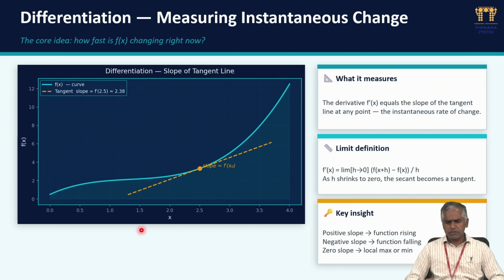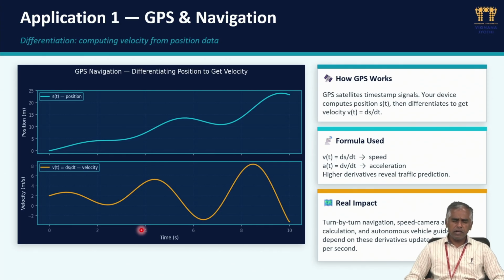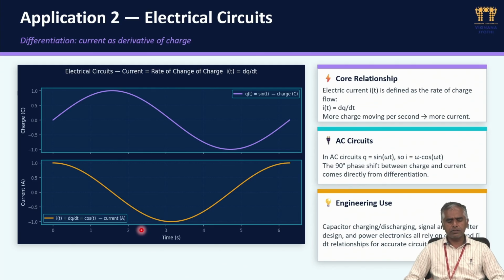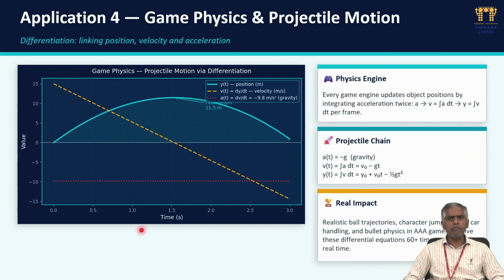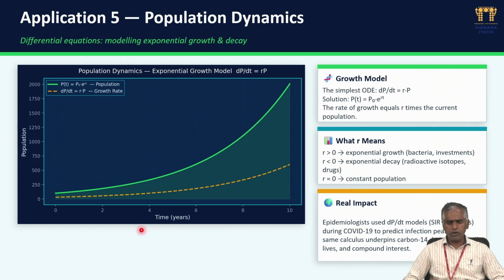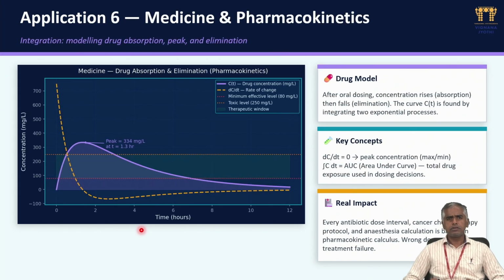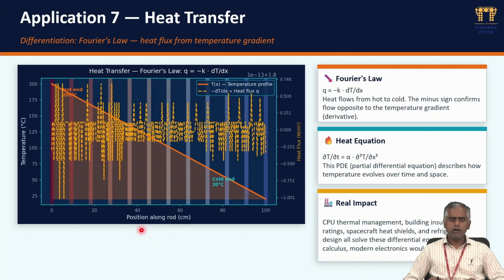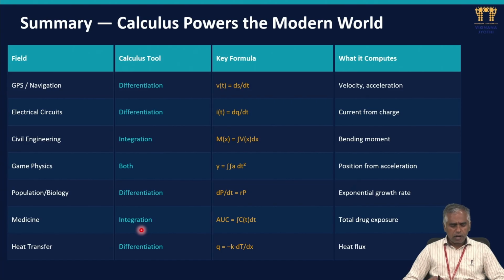Calculus in Action Basic Applications with Schematics by Dr. D Swarnakar